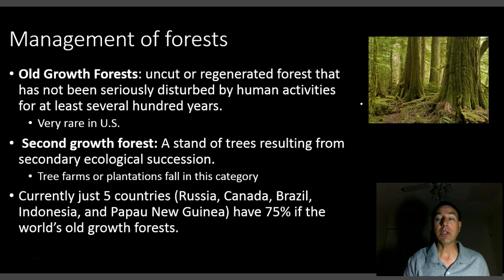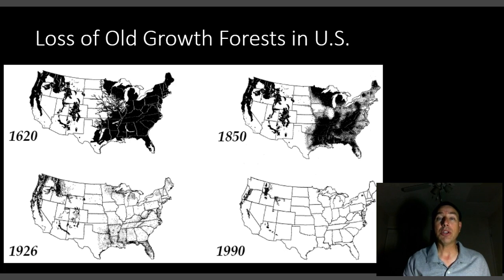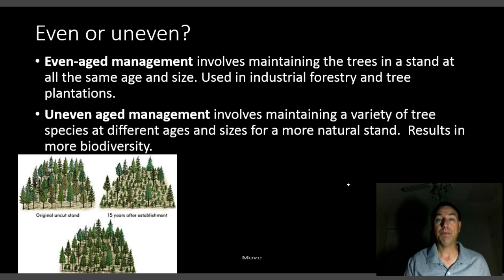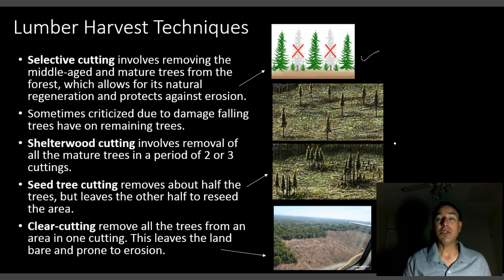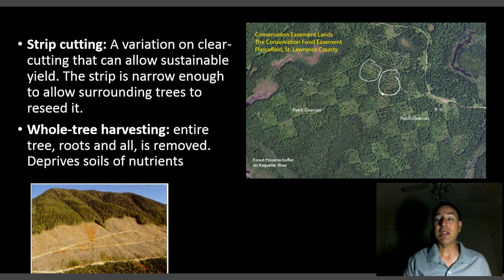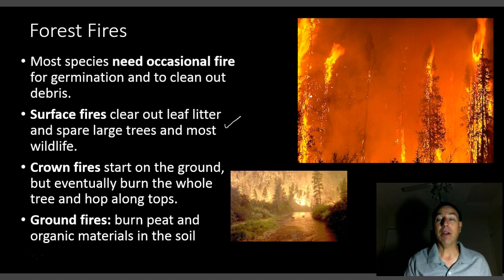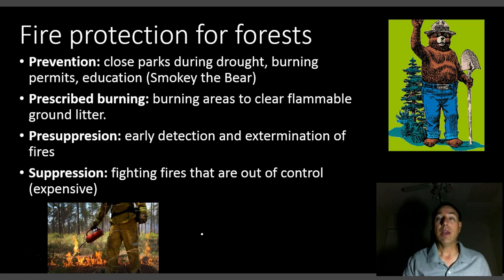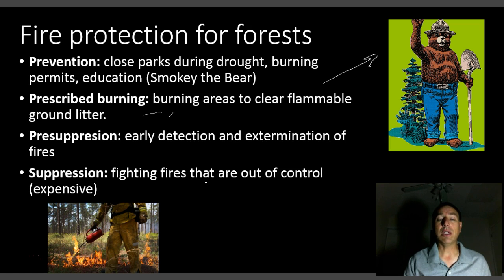APES Lecture 19 Forestry Basics